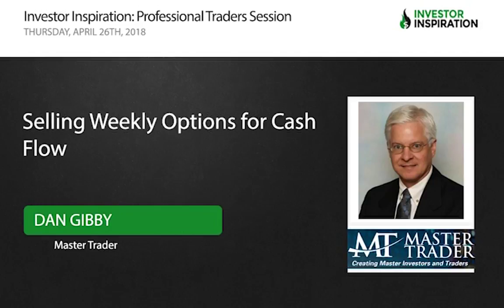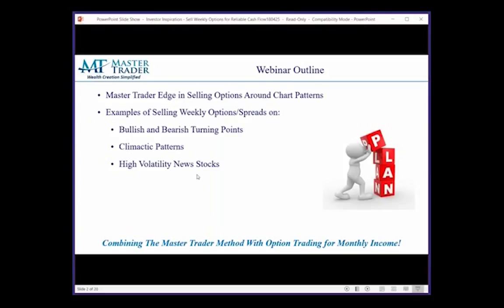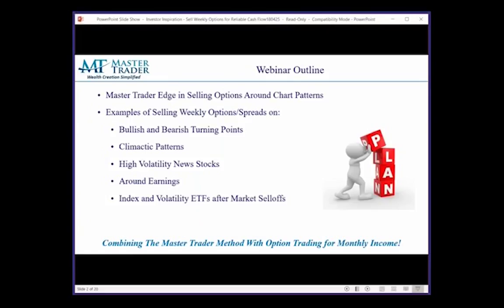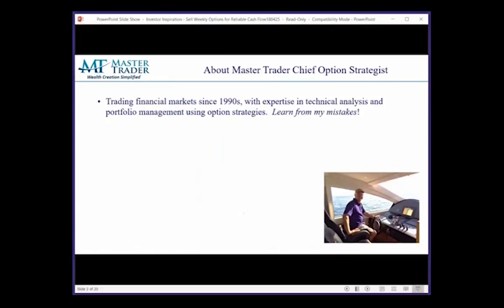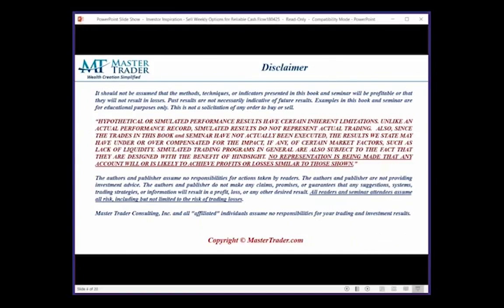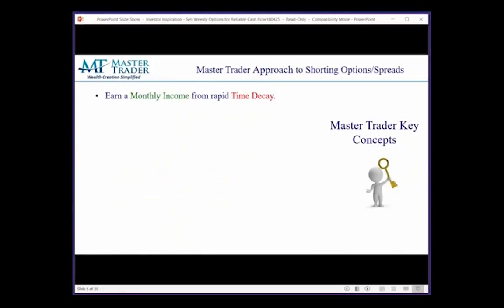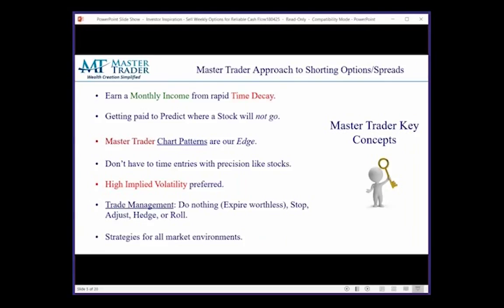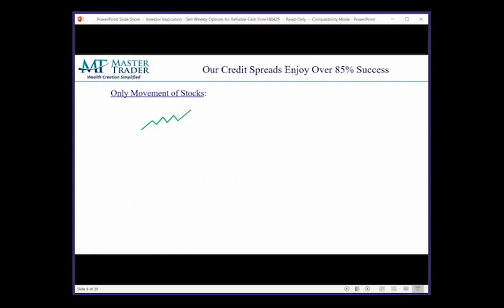Selling Weekly Options for Cash Flow | Dan Gibby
-Chart Patterns for Selling Options and Why Sellers Have an Edge
-Selling Options on Bullish and Bearish Turning Points
-Selling Options on High Volatility News Stocks and Earnings
-Selling Options on Index ETFs and Volatility After Selloffs
-Risks of Selling Options Without Charts